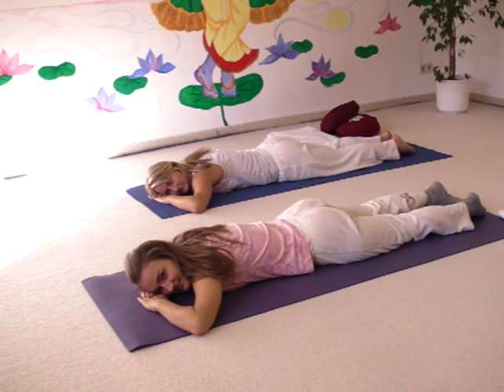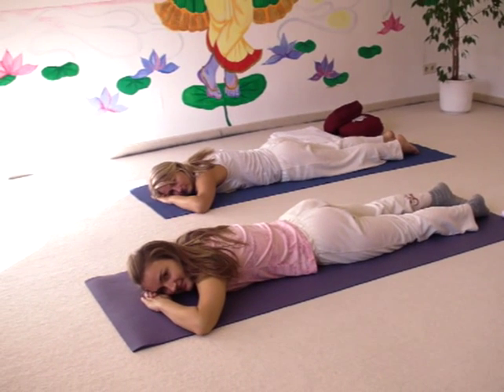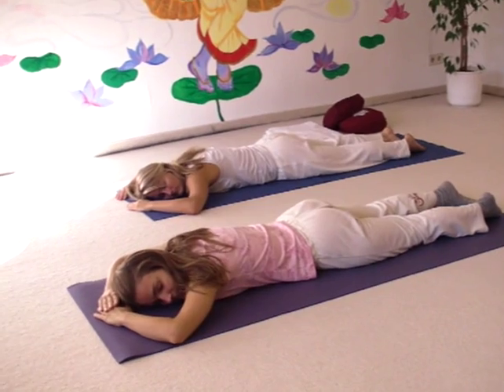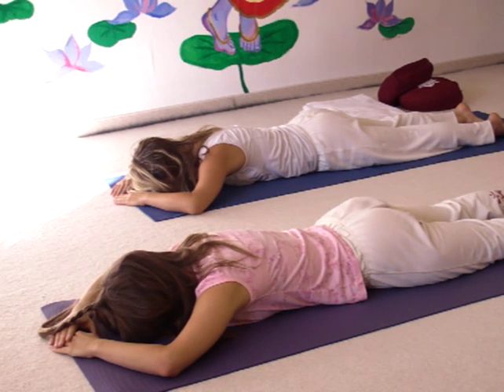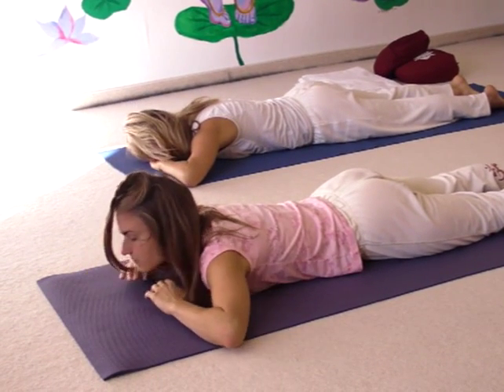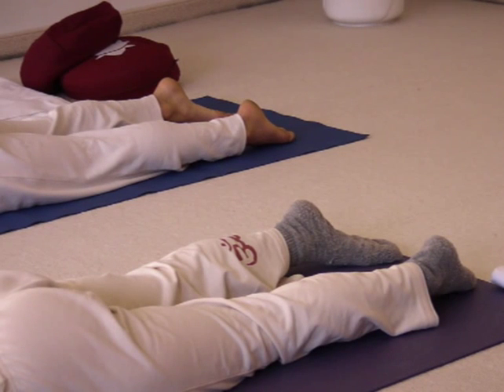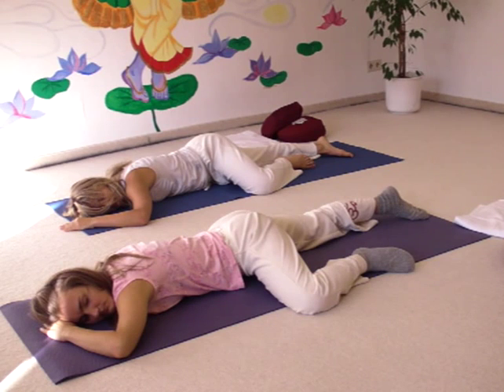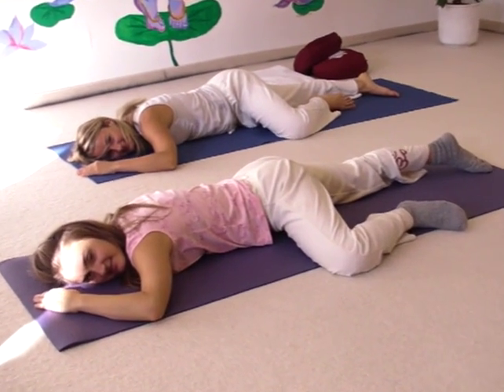Yoga Relaxation - Relaxation Postures on your Abdomen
Rest and relax - quite often you hear these words in a yoga class. It is important that you find a proper relaxation pose in which you can really let go. Carlotta and Sirkka demonstrate Shavasana on the abdomen - for relaxation before, after and in between backward bends. Learn different variations for the hands, the head and the feet for yourself, or if you are a yoga teacher, for your students. More information on yoga, meditation and ayurveda is available